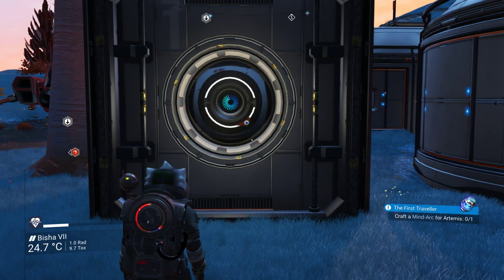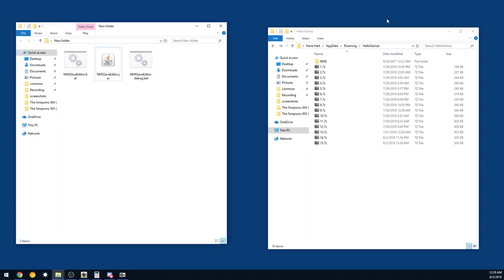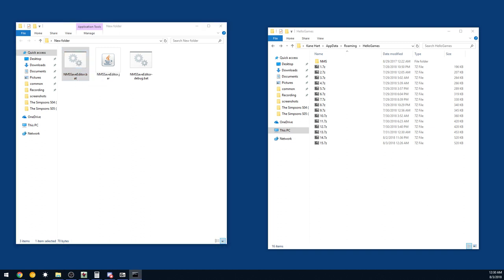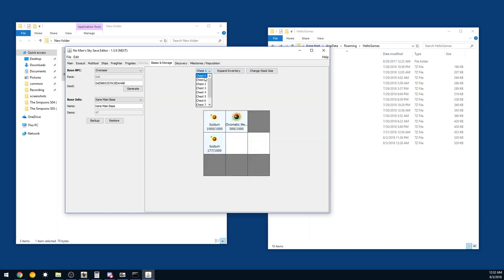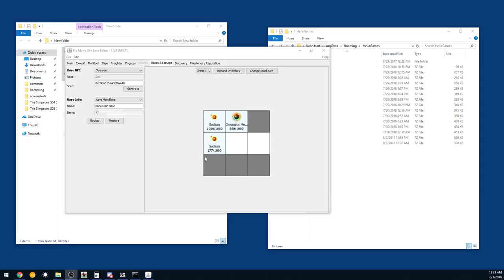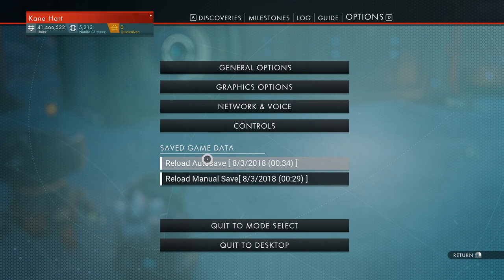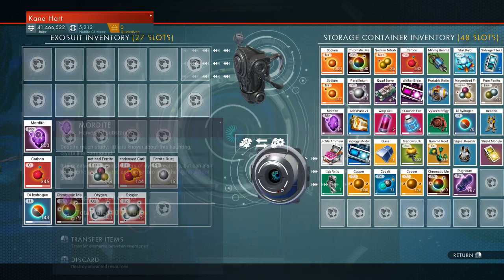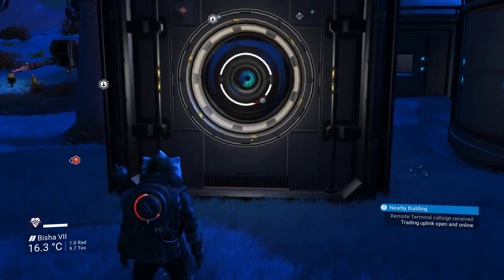No Man's Sky Mod: Save Editor Increasing Storage Container Inventory Size!